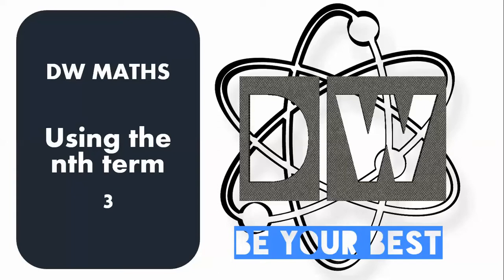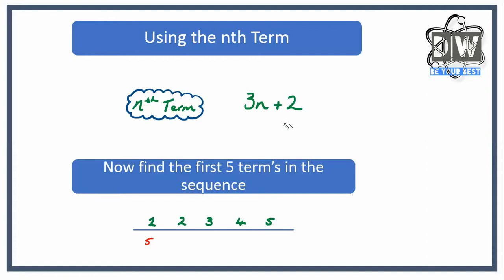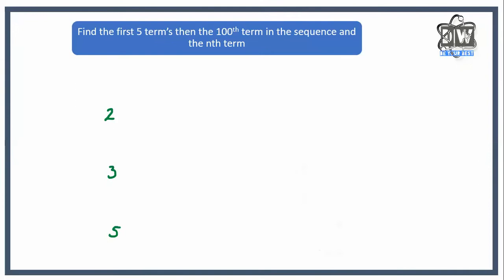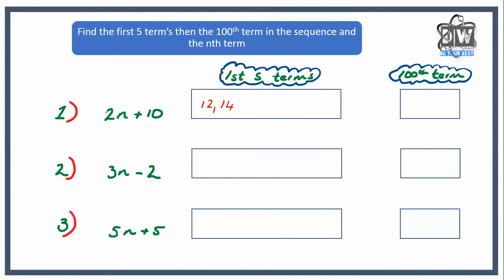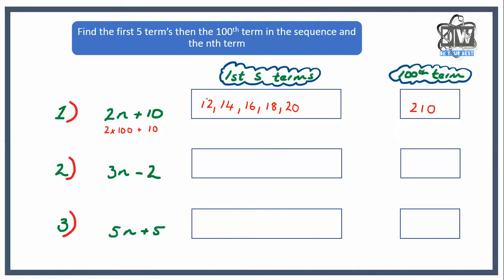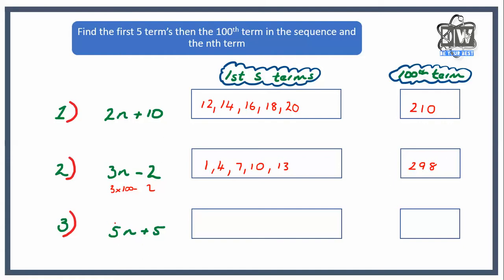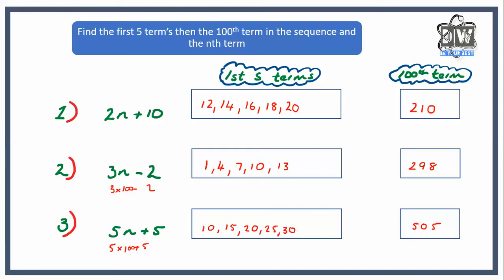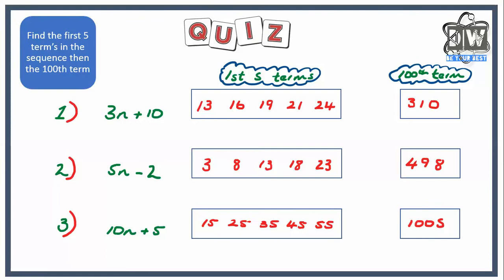Number Sequences using the nth term